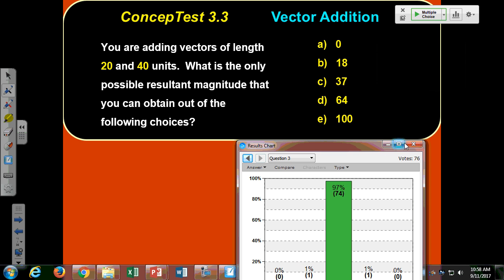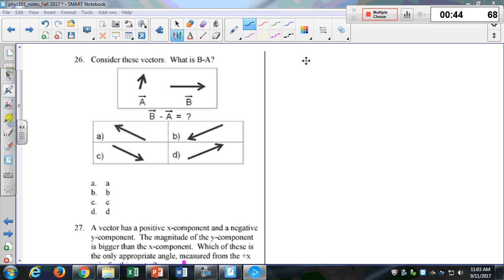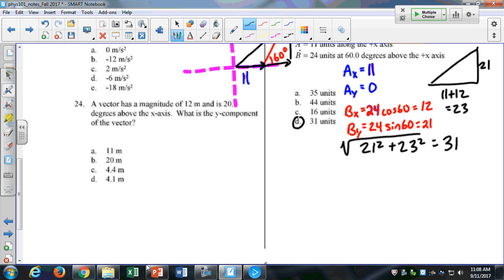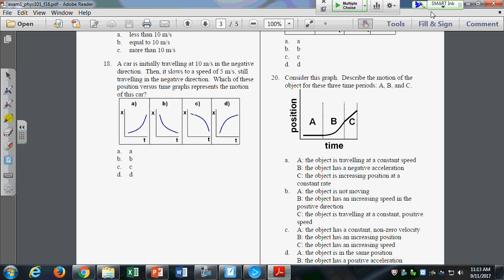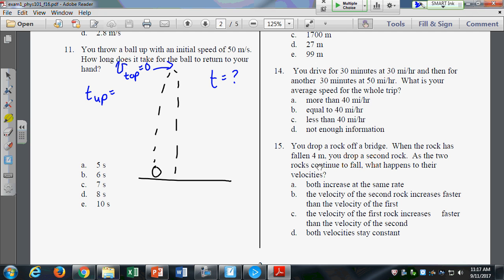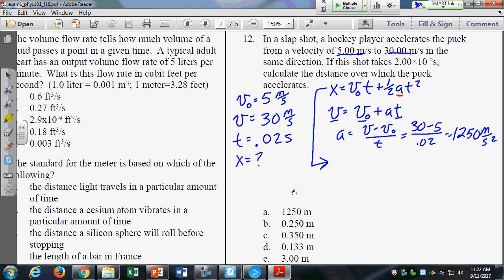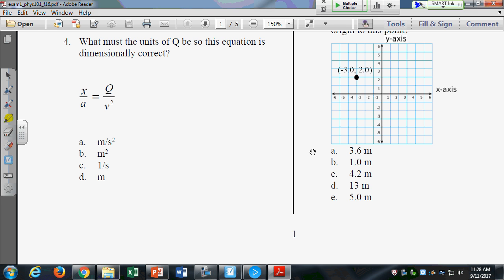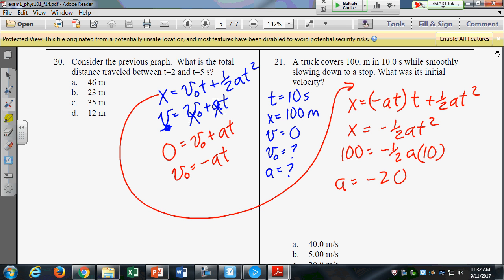phys101 screencast 2017 09 11